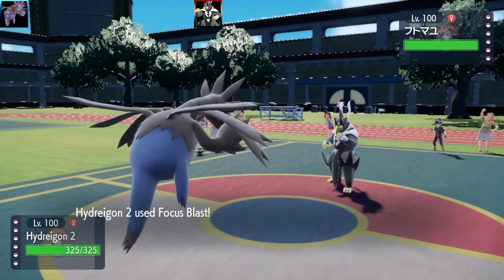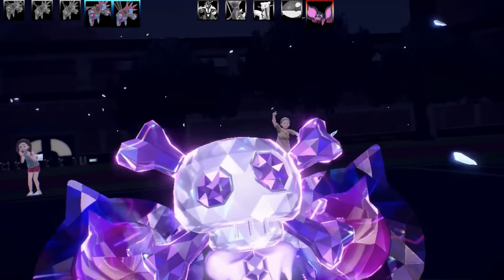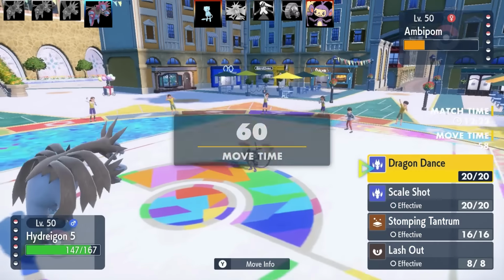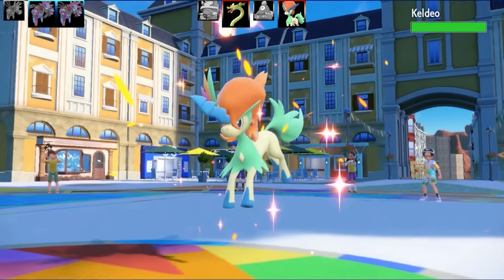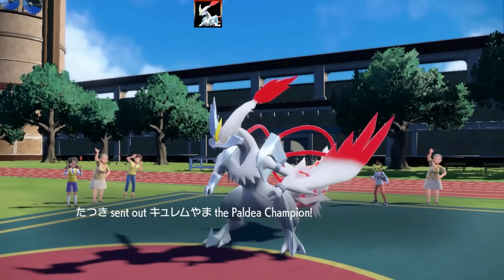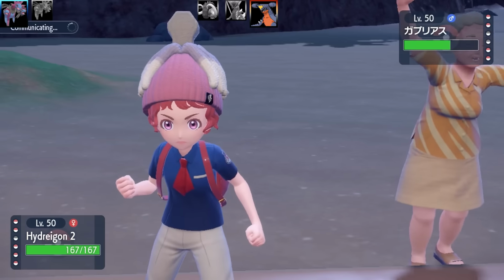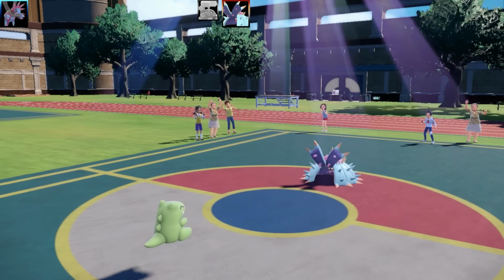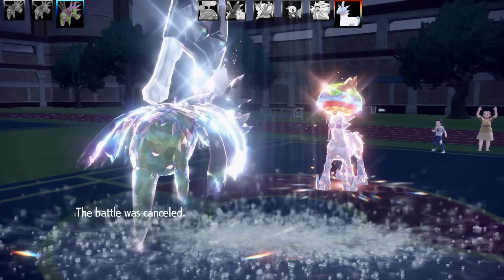HYDREIGON TEAM! Shiny Hydreigon Best Moveset Sweep Pokemon Scarlet and Violet WiFi Battle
Full Hydreigon Team with all unique movesets!

CREDITS:
Video analysis editing by Kottmeistern